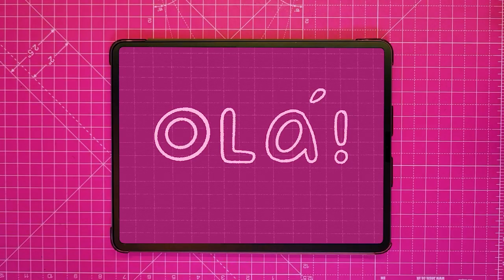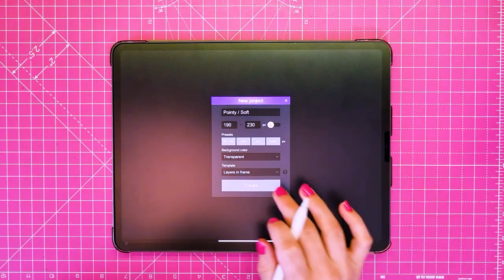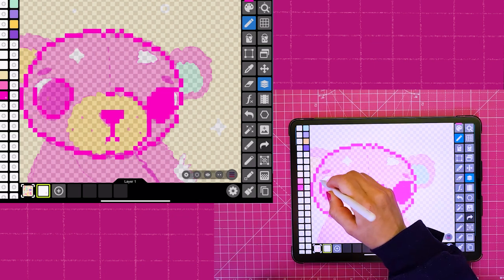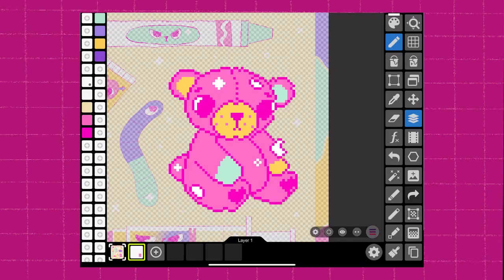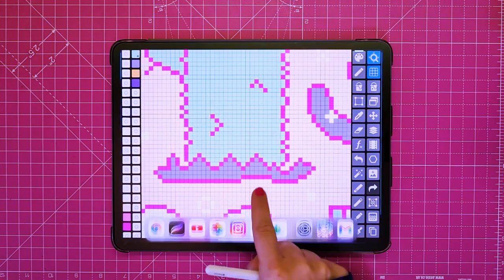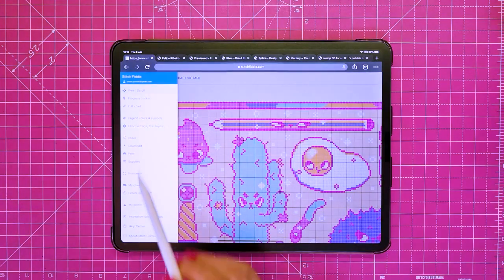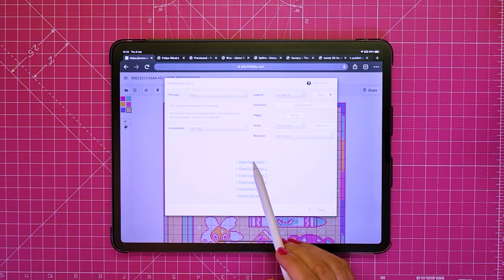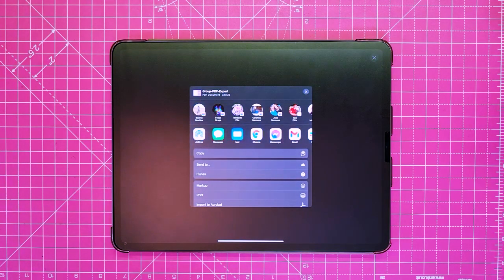✦FROM DRAWING TO CROSS STITCH/ NEEDLEPOINT PATTERN✦ ʕ•́ᴥ•̀ʔっ (POINTY/ SOFT THINGS PATTERN)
In this video, I show you how I make my own patterns with the Ipad pro. From sketch, all the way to the cross stitch printable pattern.

Shop ⤵
Pattern from the video ✦

Programs mentioned ⤵
✦Procreate
✦Pixel Studio
✦Stitch Fiddle